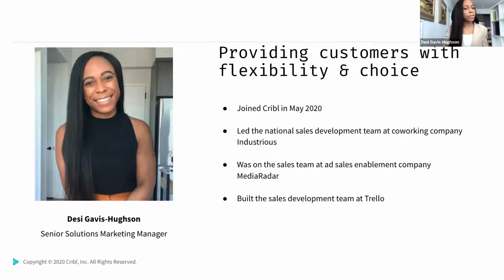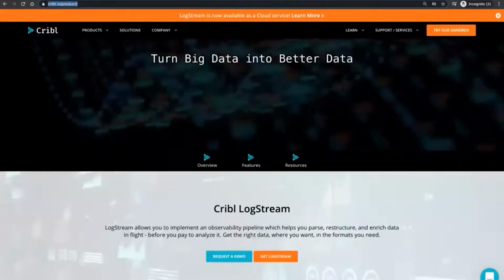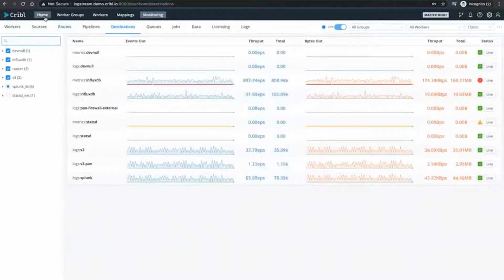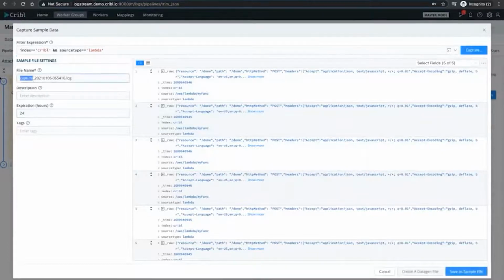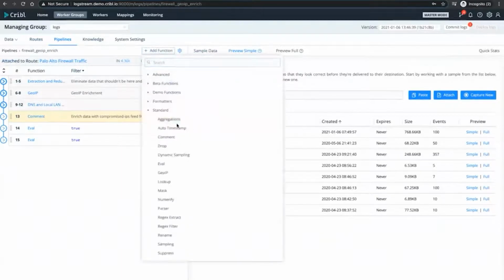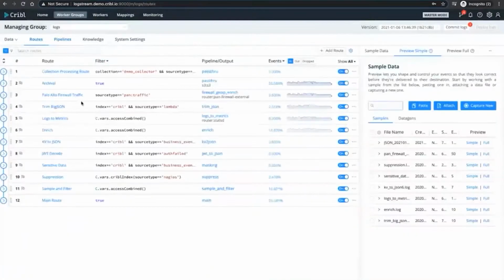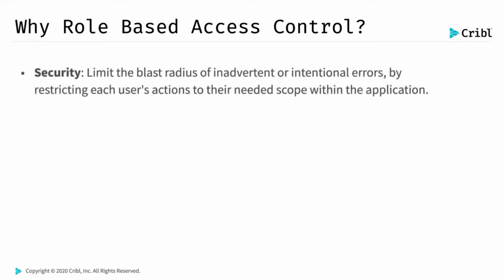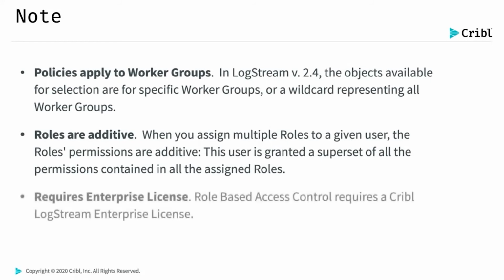Setting up Role-Based Access Control (RBAC) on Distributed Deployments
Watch this previous recording of a Cribl LogStream product webinar to get a first-hand look at the best machine data streaming platform.

LogStream has always given you more control over your data. LogStream 2.4 added Role-Based Access Control (RBAC). With RBAC, now you’re empowered to delegate that control to others on your team or other teams.

RBAC is available in distributed deployments with an Enterprise license.  This allows you to assign access policies at both the worker group level and the role level. You can customize roles and add individual users into a role. This gives organizations much more control over who can access particular types of data and what level of functionality they can use in LogStream.  We’ve also added an audit trail so that you can easily see who has made changes to your environment, and update access policies accordingly.  By assigning teams and individuals to worker groups, you can more easily direct the flow of only the data and features needed to do their jobs.

Join us for this on-demand training to see exactly how it works.